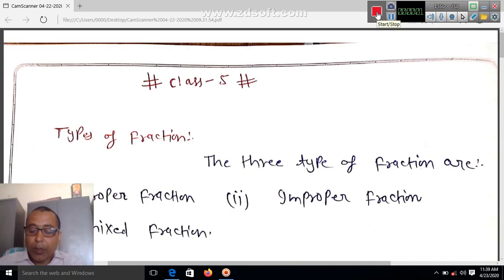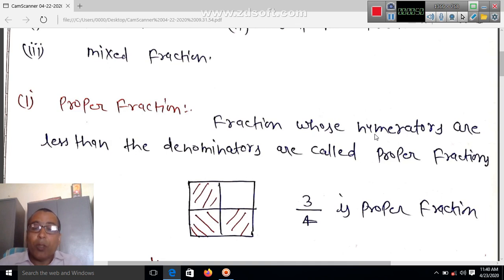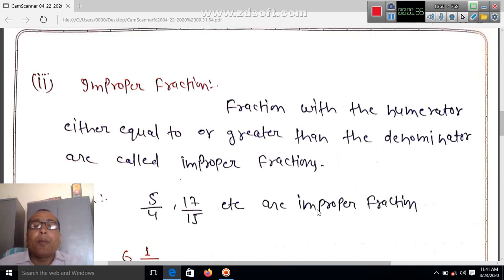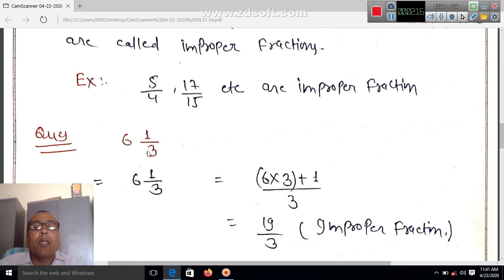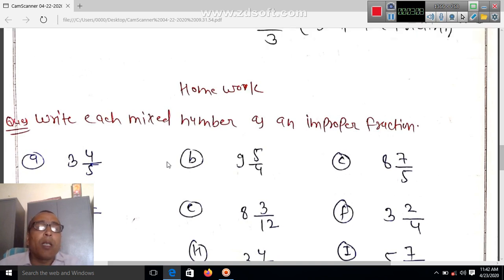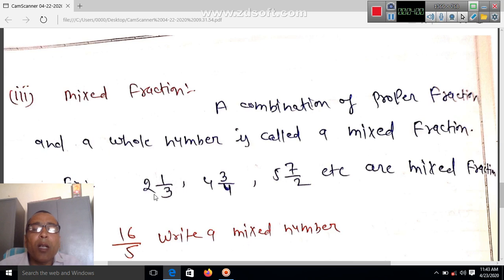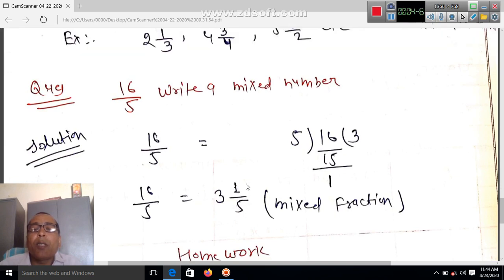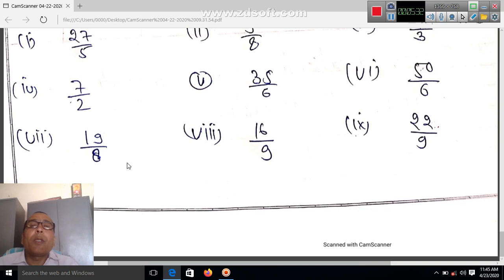Iqura public school class:5 math